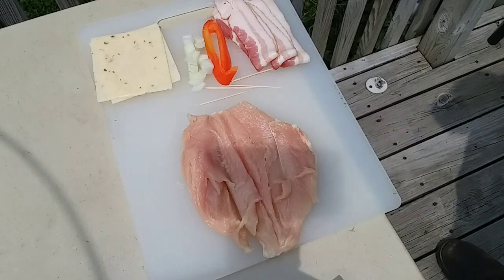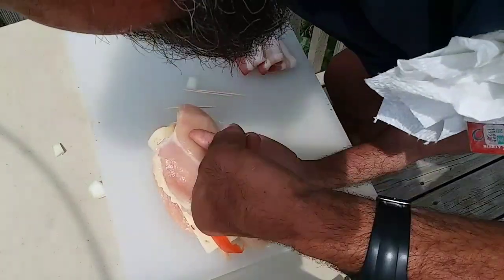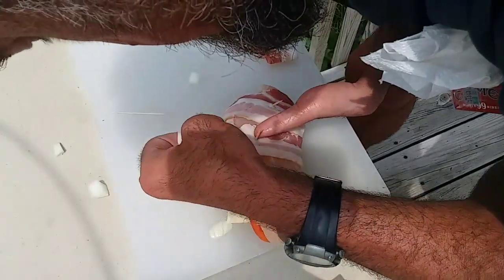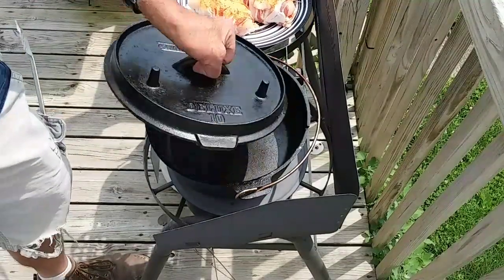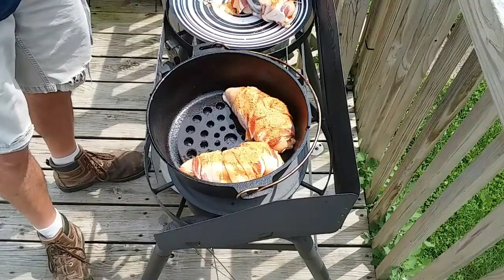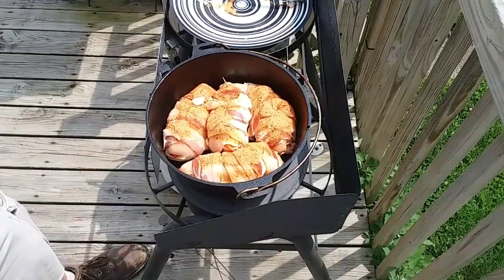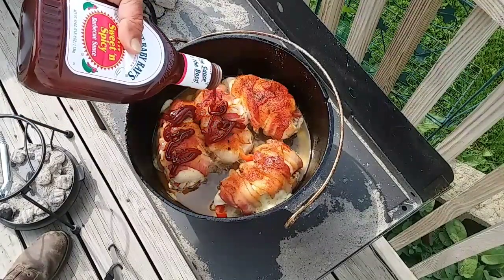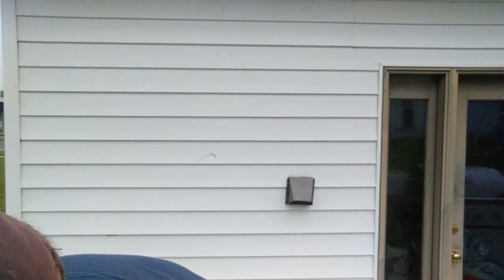Cast Iron Wednesday - Stuffed Chicken Breast 10" Camp Chef Dutch Oven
Stuffed chicken breast made in my 10 inch Camp Chef Dutch Oven. This turned out great and is super simple to make, very few ingredients yet full of flavor. I enjoyed using my Camp Chef dutch oven table, it made it so much easier than working on the ground.

Mailing address:
Connersville, Indiana
47331